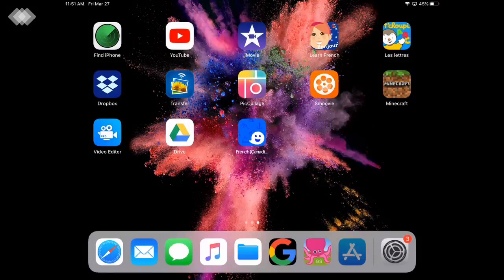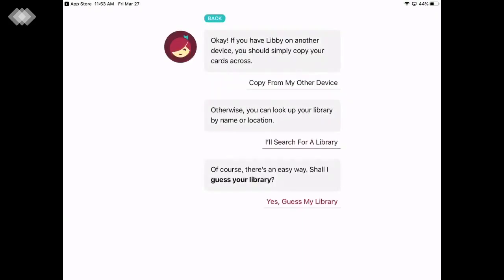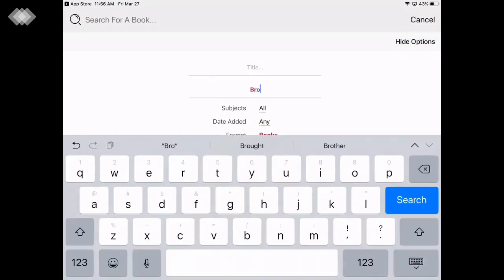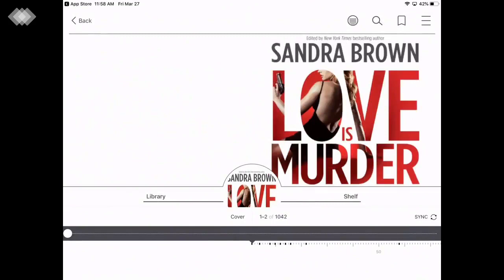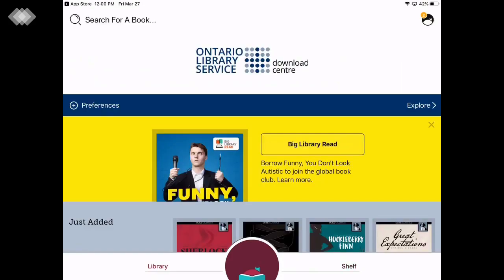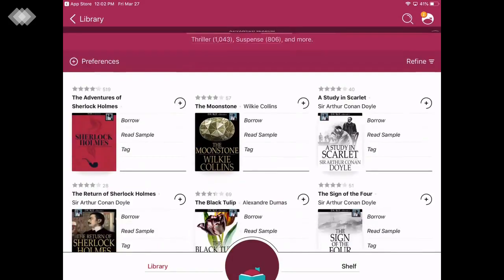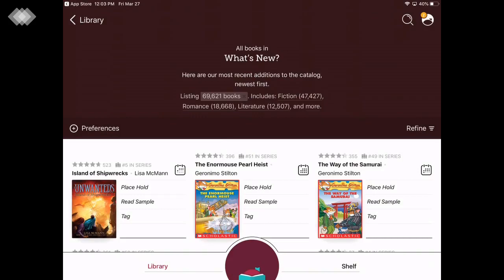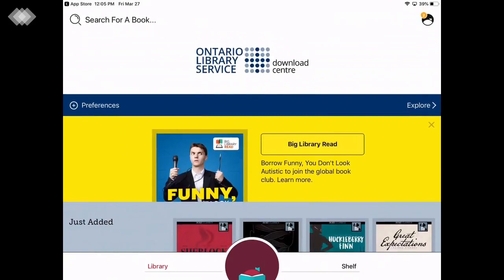Search for and download books to your IOS device using Libby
This is a brief tutorial on how to dowload Libby to your IOS device and search for and borrow eBooks.